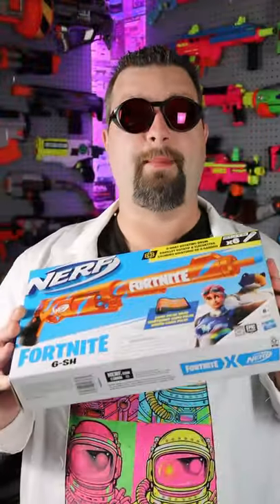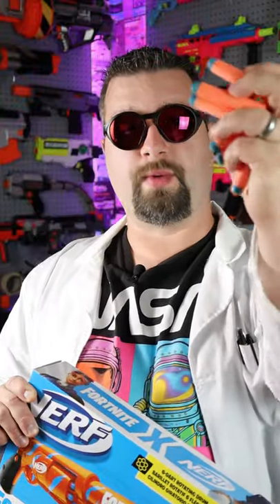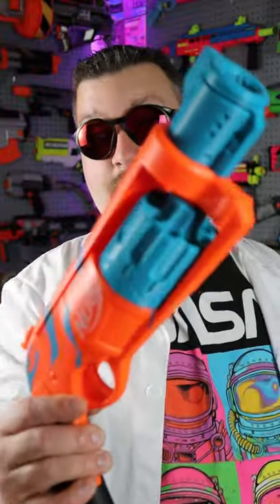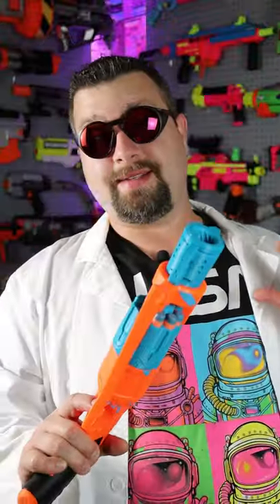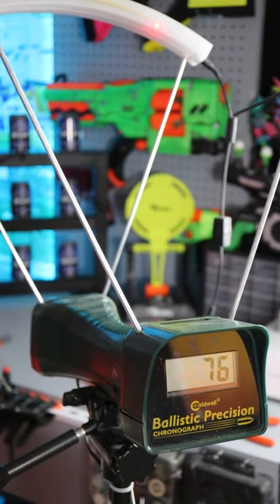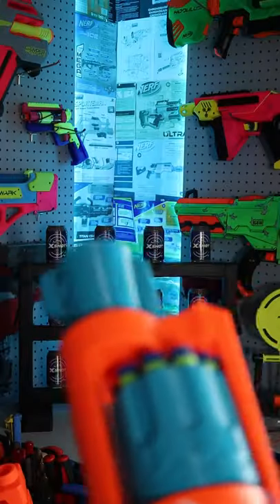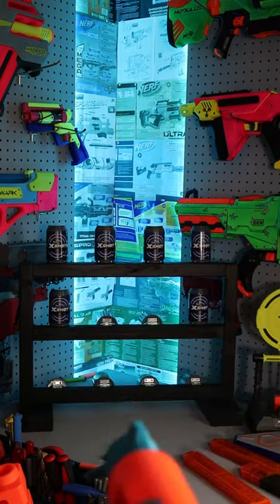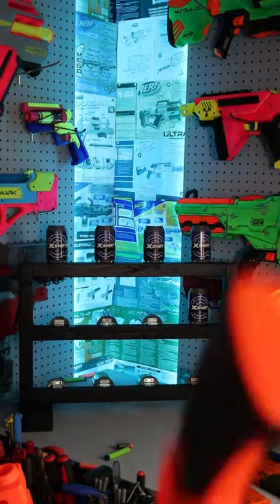Best Nerf Revolver of all time!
Gavin Fuzzy's Store: